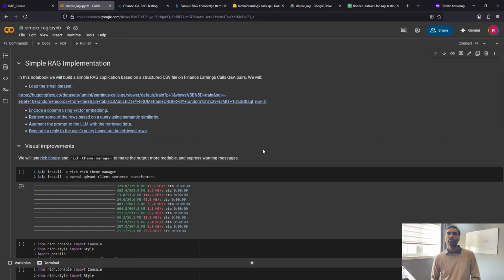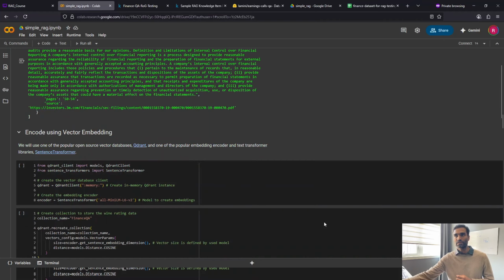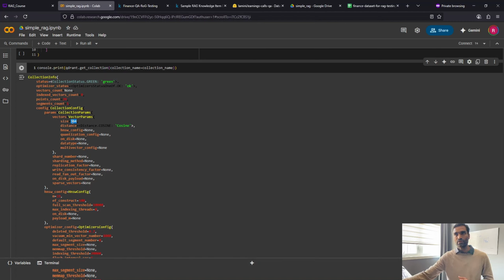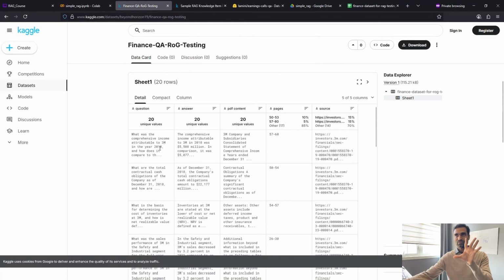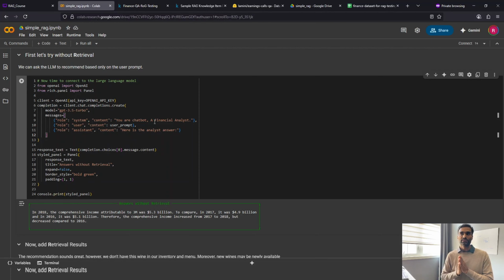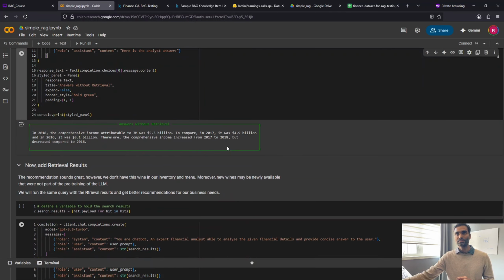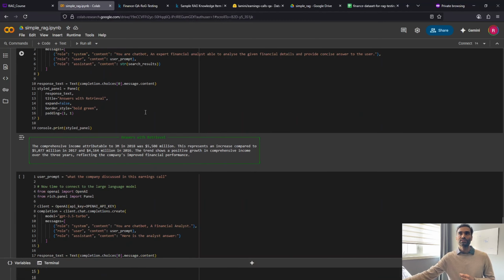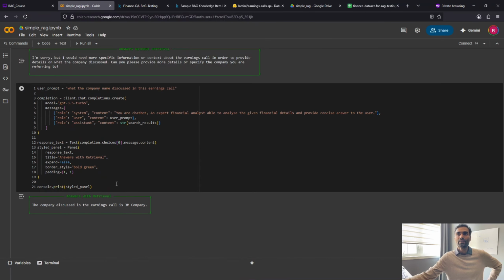Advanced RAG Course: Build a Mini RAG Pipeline | Structured Dataset for Enterprise AI Apps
Welcome to Part 5 of the Advanced Retrieval-Augmented Generation (RAG) Course!
In this video, we transition from architecture theory to practice — with a hands-on RAG demo using a finance Q&A dataset in structured CSV format.

This beginner-friendly walkthrough shows how to implement a simple RAG pipeline using just a vector embedding model, semantic search, and a local CSV file — no massive infrastructure required.

By the end, you'll understand how to connect all the RAG building blocks in a lightweight, testable way.

What You’ll Learn in This Video:
✅ Load and Explore a Structured Dataset

Use a finance Q&A CSV with real-world earnings call questions
✅ Embed Text with Sentence Transformers

Convert the Q&A or transcript column into vector embeddings using all-MiniLM or similar models
✅ Perform Semantic Retrieval

Use cosine similarity to find matching rows for a user prompt
✅ Augment the Prompt for an LLM

Insert retrieved results into a context-aware LLM prompt
✅ Generate Natural Language Answers

Let a language model like GPT-4 generate answers based on the retrieved financial context
🔗 Dataset Used in This Demo:
📊 Finance QA RAG Testing Dataset (Kaggle)

🔧 Tools in This Demo:
SentenceTransformers (embedding)
cosine_similarity (retrieval)
OpenAI (or compatible LLM)
(Optional) Hugging Face Datasets for loading CSV
If you're new to RAG or exploring use cases in finance, question answering, or structured document search, this is a perfect video to get started.